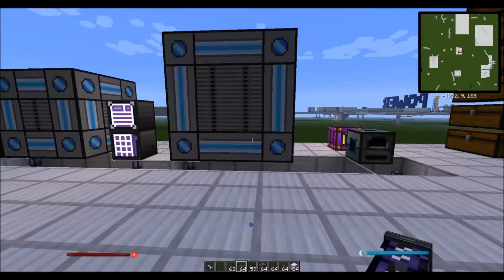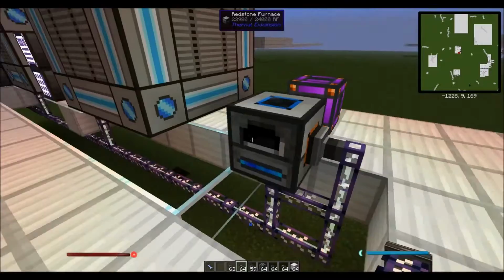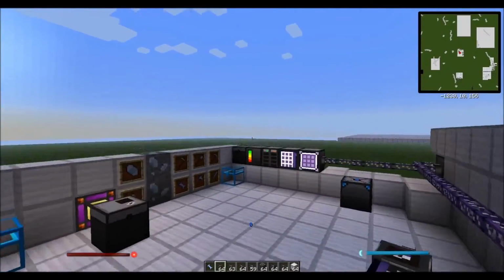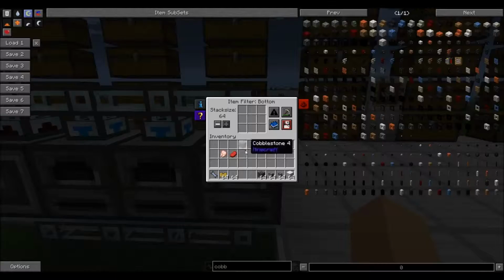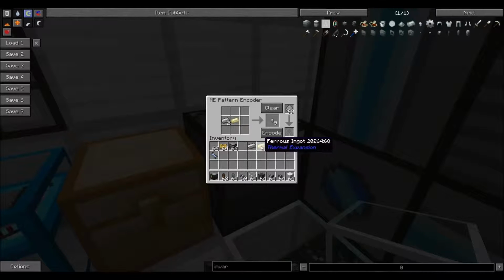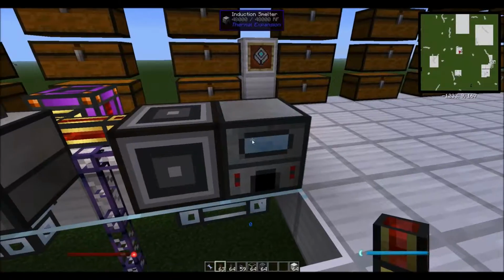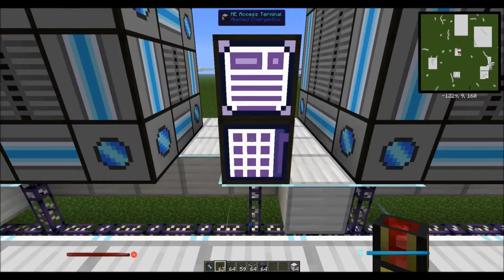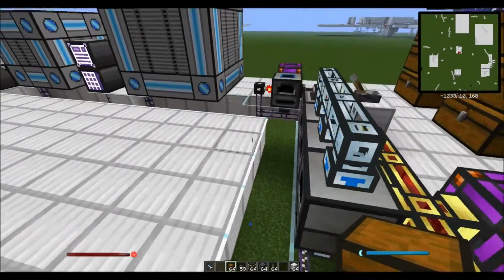Applied Energistics p4 Advanced Autocrafting